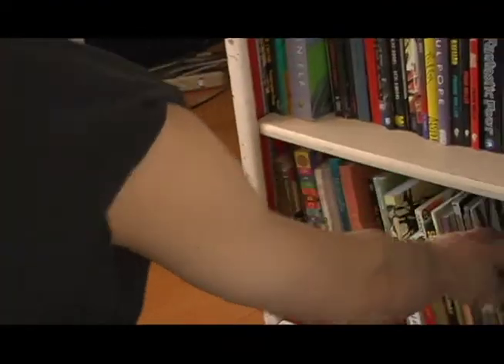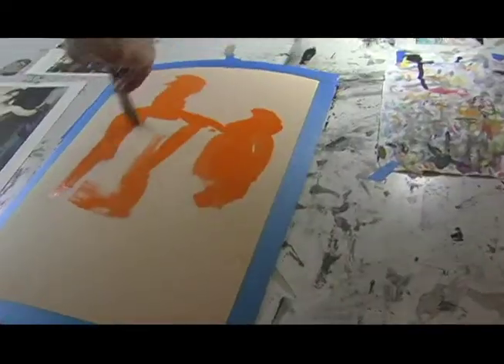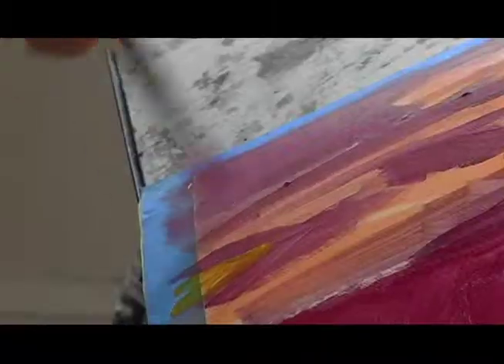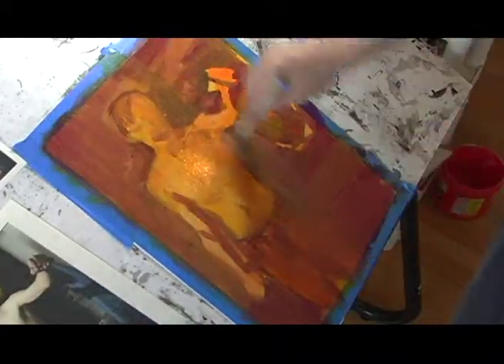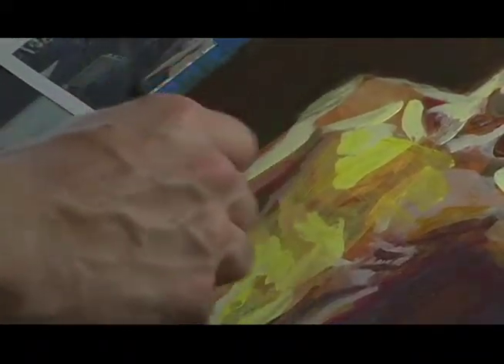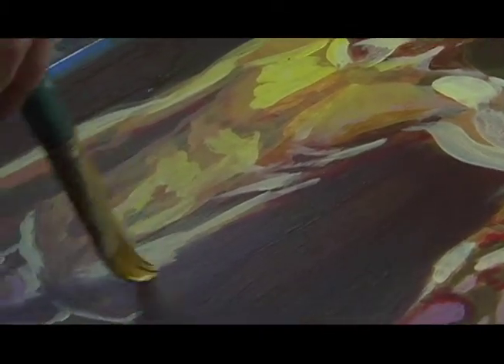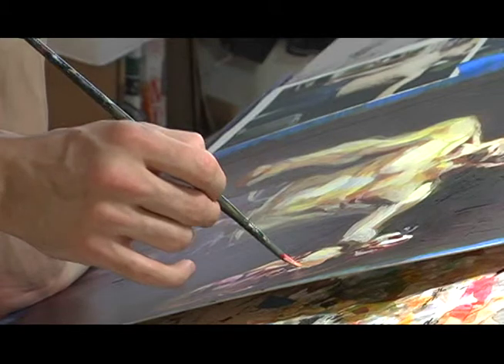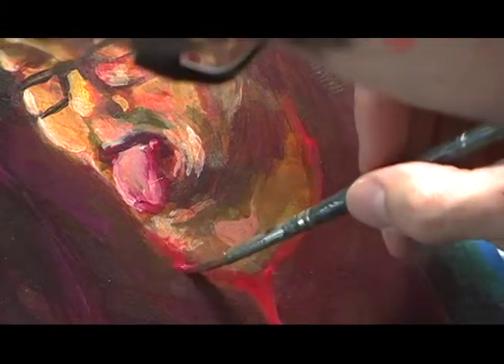David, MiniDV, 2010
David is a documentation of a local student completing an assignment of recreating Caravaggio's David with the Head of Goliath and substituting himself in place of David and Goliath.  The video was shot over 4 days and is an up close and personal documentation of the individual brush strokes that seem abstract and in non-sequence but ultimately come together to create a breathtaking self portrait.